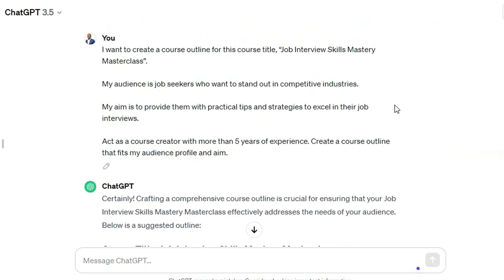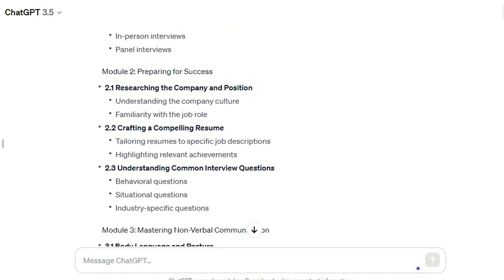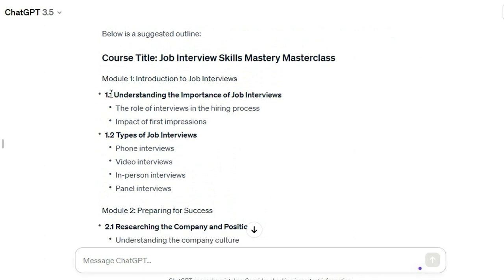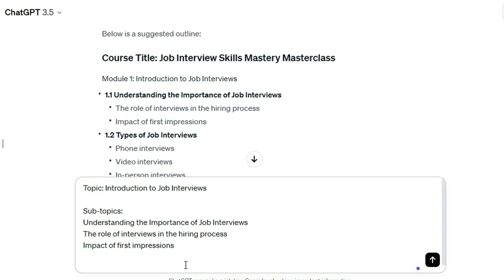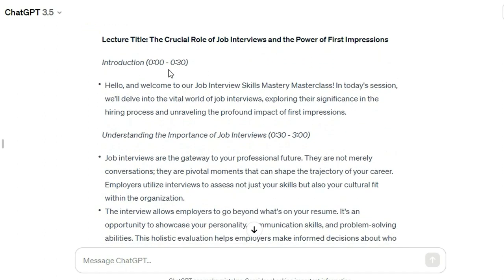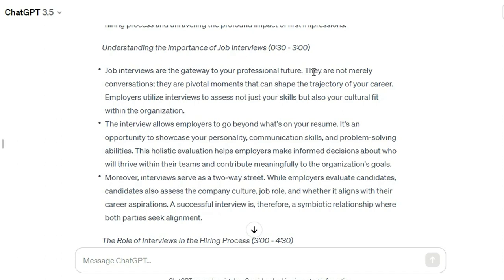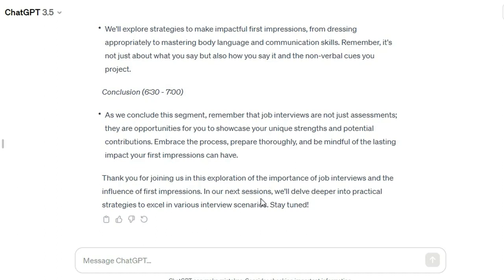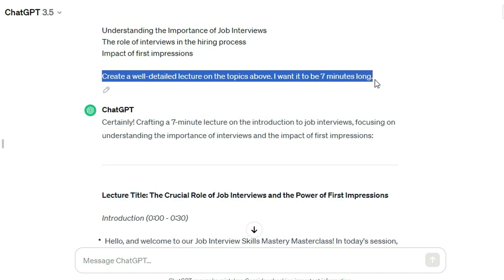How to Create Udemy Course with ChatGPT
In this video, you will learn how to create Udemy course with ChatGPT. If you are interested in creating an online course using AI but don't know where to start, this video is for you.

This video is specifically for people who are new to creating online courses. I will walk you through the prompt to write to come up with great course outline for your course and the prompt to come up with a well-detailed lecture for each course outline.

Creating online courses is a great way to earn, and in this video, I am going to show you how to get started.